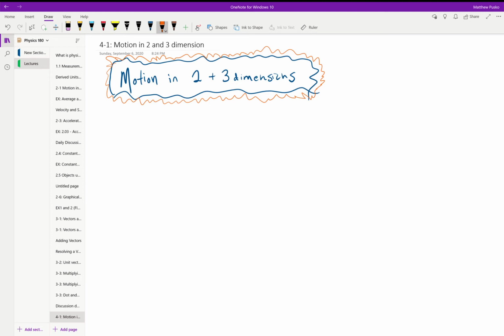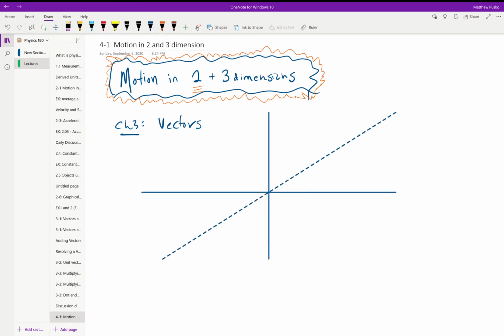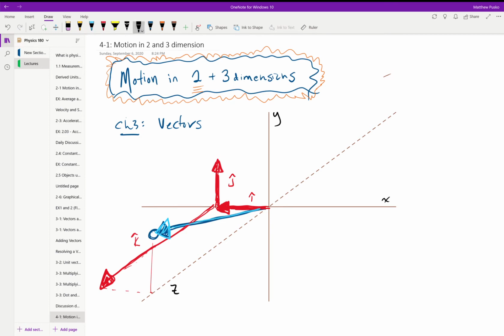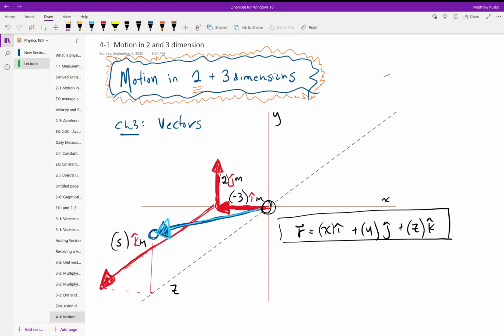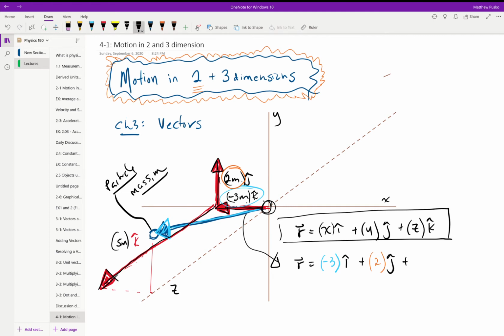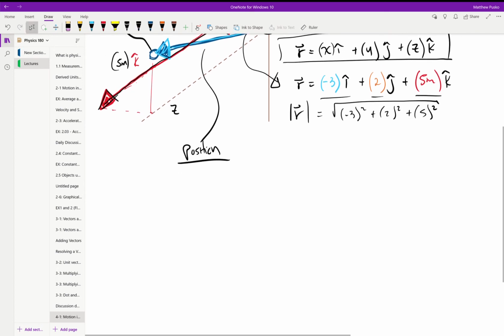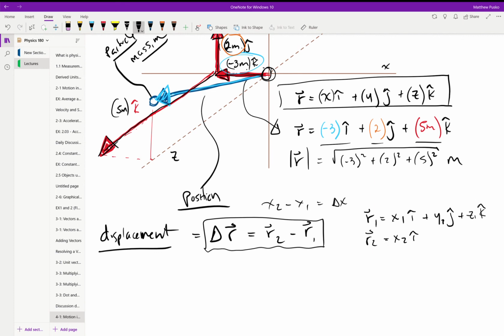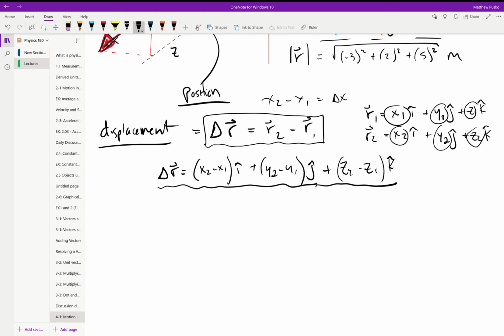4-1: Motion in 2 and 3 dimensions - Pusko's PHY180 at UNLV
A look at describing position and displacement in 2 and 3 dimensions utilizing vectors.